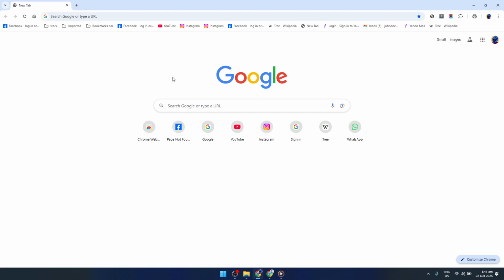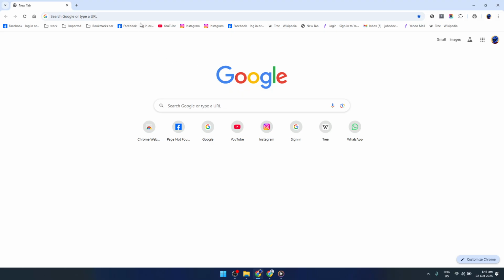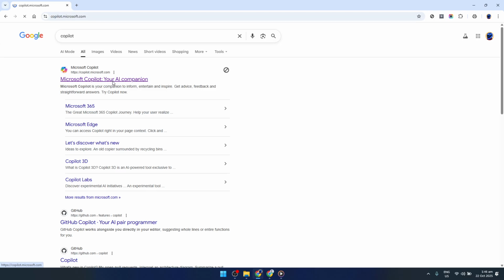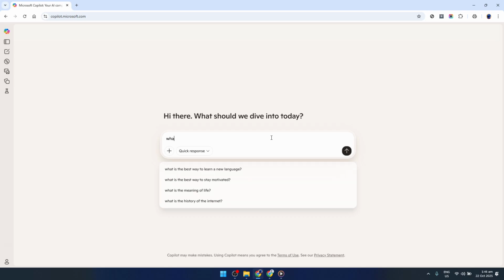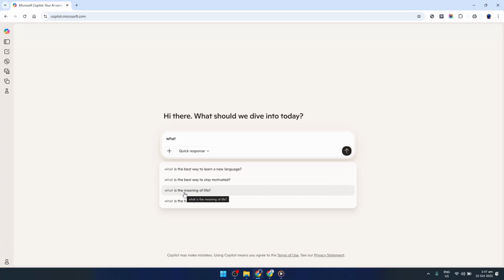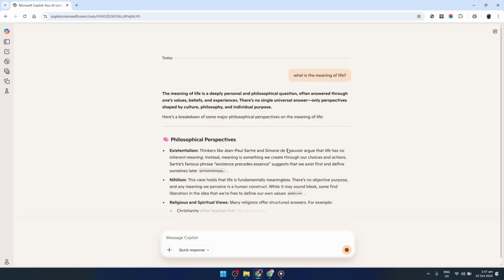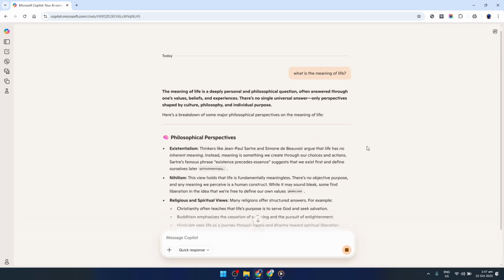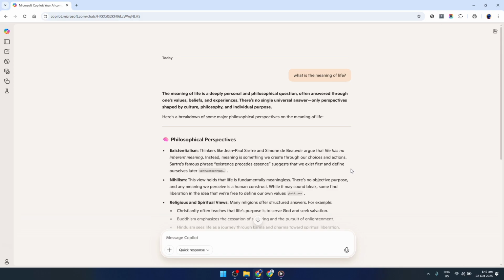How To Use Bing AI Chatbot Using Google Chrome Browser [2025 Guide]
In today's video we cover: Bing AI, Bing Chatbot, AI Chatbot, Google Chrome tips, use Bing AI, Bing AI tutorial, Chatbot guide, search engine AI, Chrome browser tips, AI technology, how to use Bing, Bing features, chatbot tutorial, web browser AI, AI in Chrome, Bing integration, online chatbot, AI tools, Bing search tips

-Google Drive
-Google Meets
-Google Sheets
-Google Chrome
-Google Forms
-Google Gmail